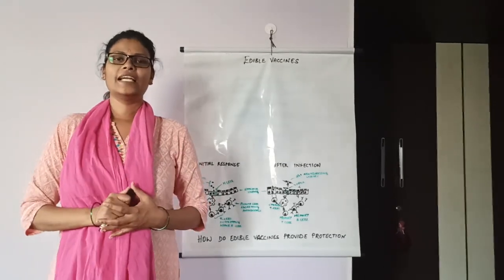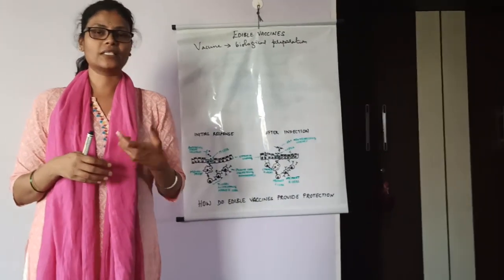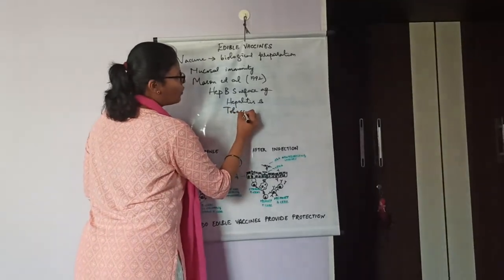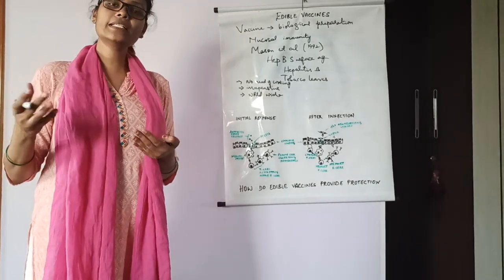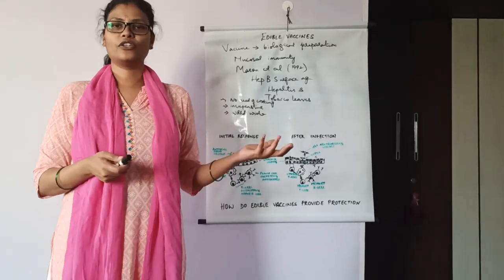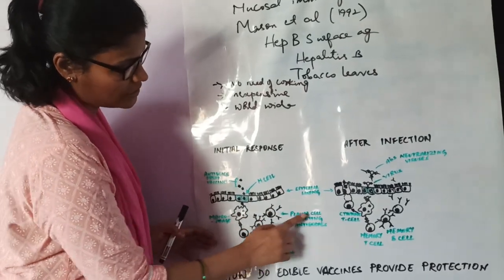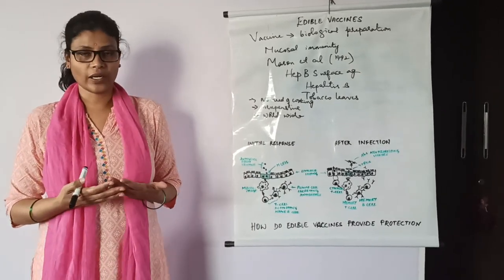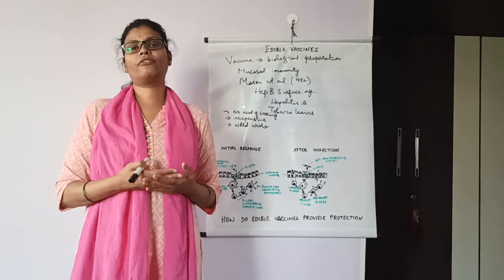Edible vaccines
Production, advantages and disadvantages of edible vaccines.